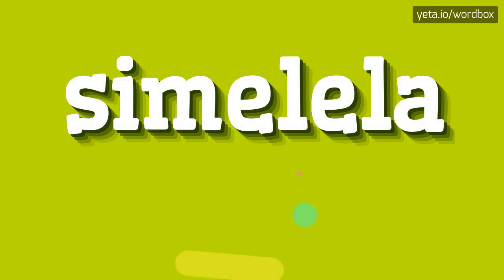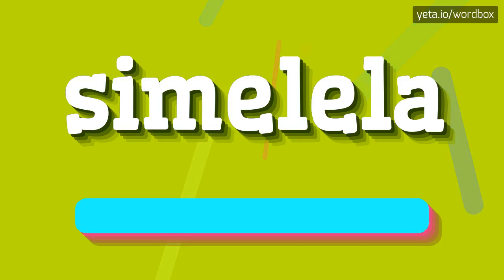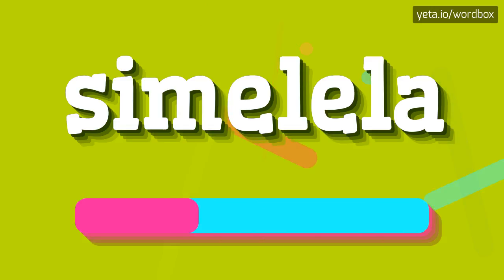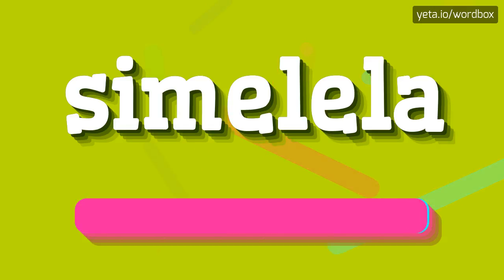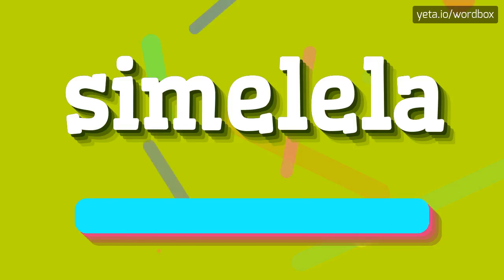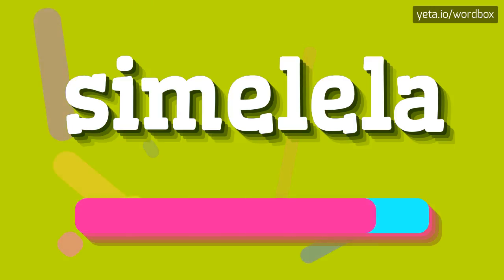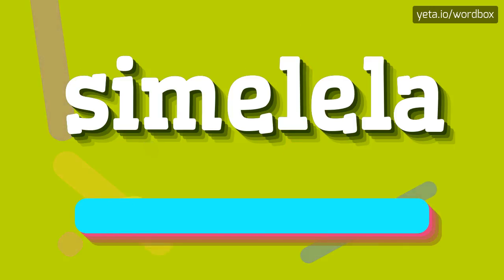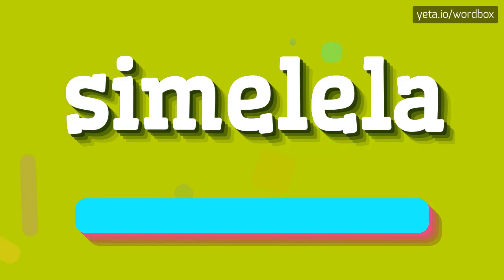SIMELELA - HOW TO PRONOUNCE IT!?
Watch how to say and pronounce "simelela"!